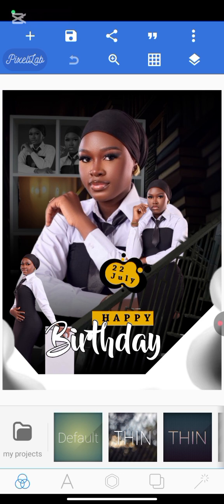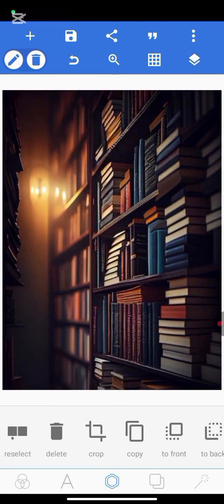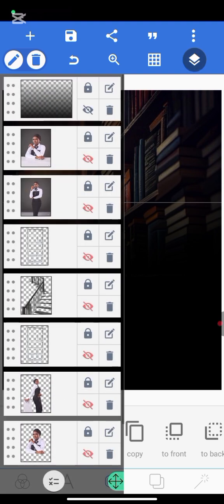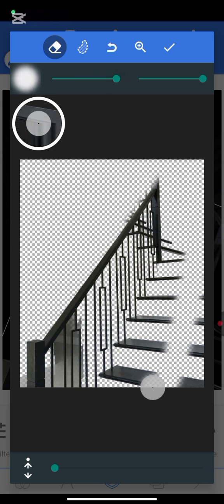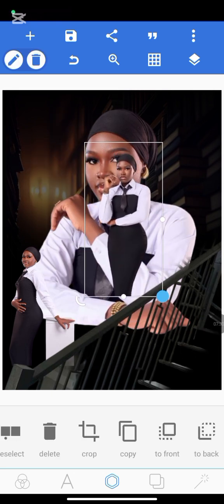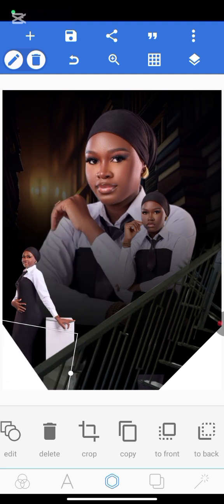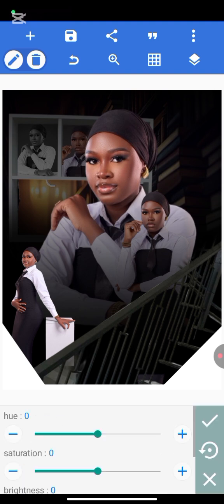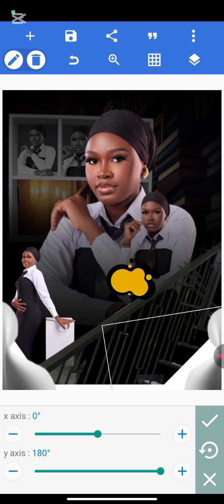How to design this Birthday flyer in pixellab || Smartphone design tutorial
🎉 Learn how to design a professional birthday flyer using just your smartphone and  Pixellab! 📱✨

In this step-by-step tutorial, I’ll show you how to create an eye-catching flyer from scratch, perfect for birthdays, parties, or special events – no laptop or Photoshop needed.

🔥 What you’ll learn in this video:

How to use Pixellab tools effectively
Adding stylish text & fonts
Choosing the right colors & backgrounds
Simple tricks to make your flyer stand out

Whether you’re a beginner or looking to improve your design skills, this tutorial will help you create stunning birthday flyers right from your phone.